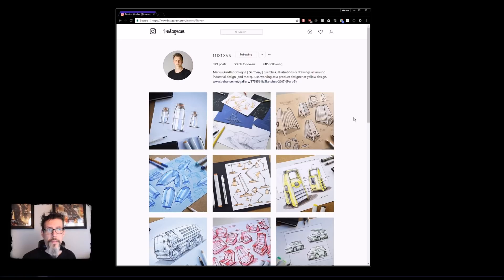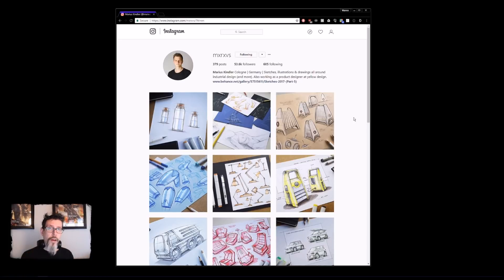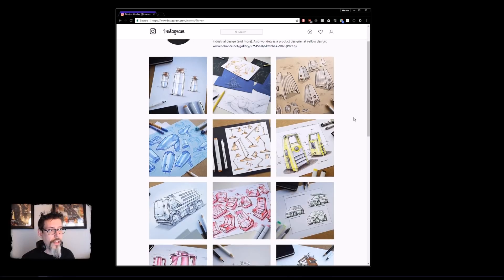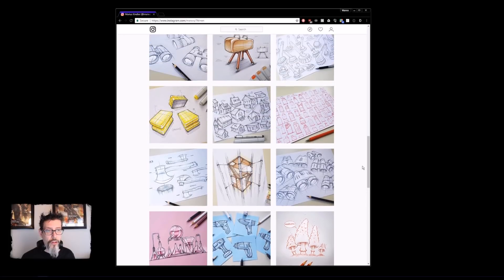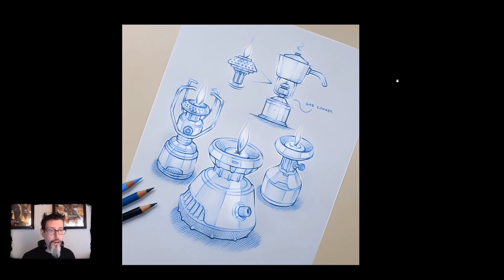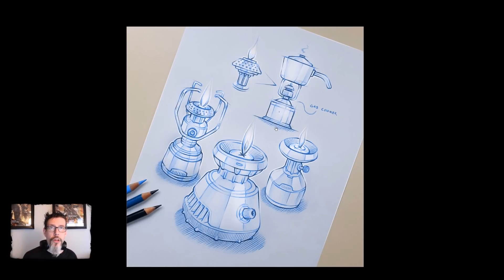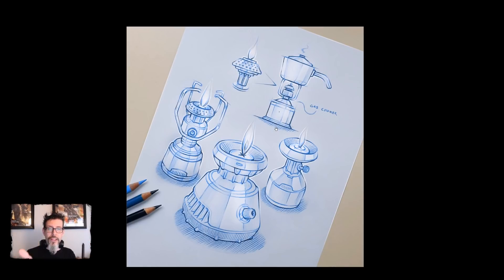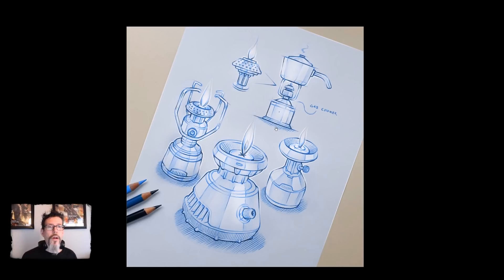Build A Prop : Gas Cooker - Concept Art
Let's build a prop! We'll take this from the concept art, to the high poly, through the low poly and UVs, concluding with baking out the maps and getting it textured. We'll finish with the prop inside of Unreal Engine 4, ready to be used in a game project.